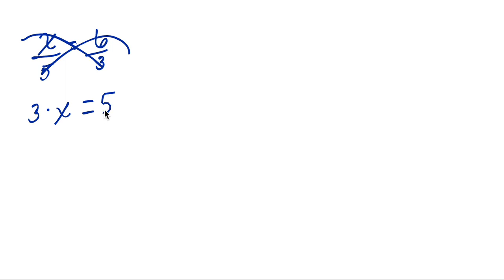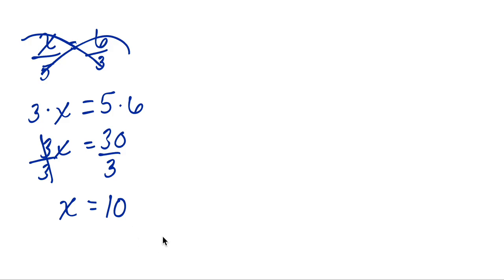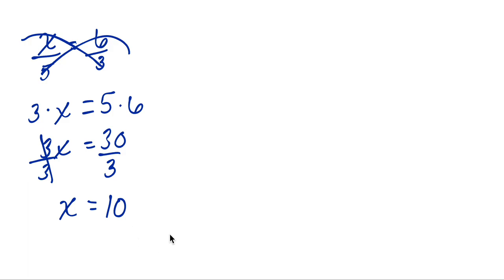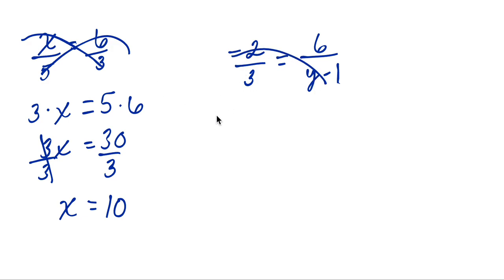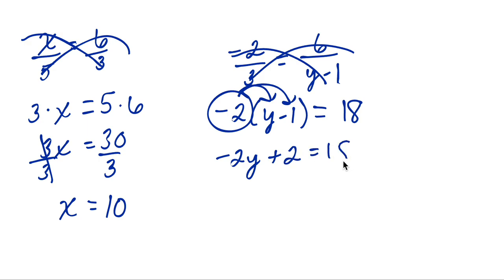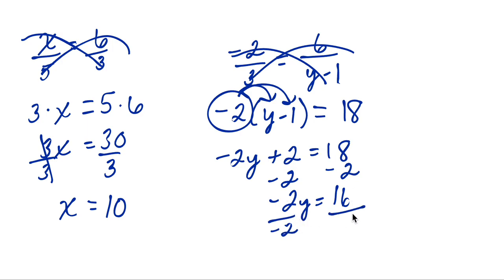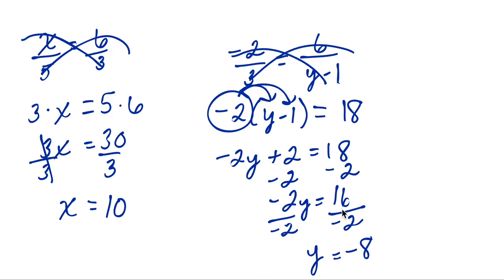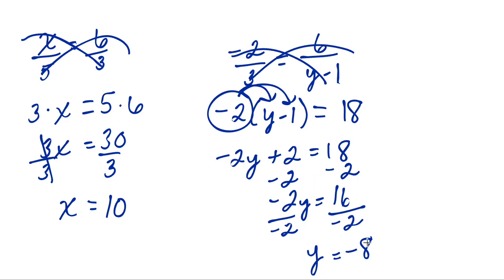Algebra Topic - Proportions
How to solve for a proportion.